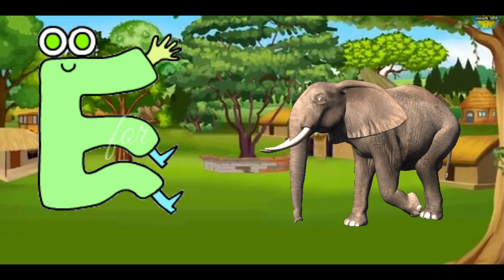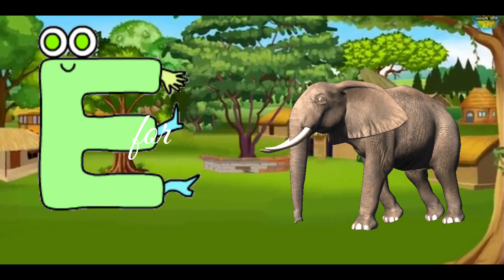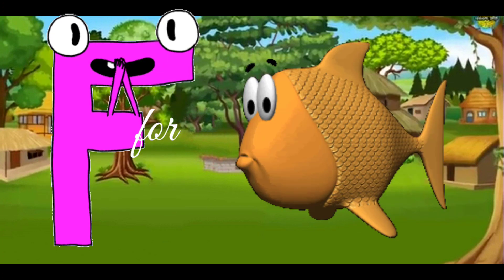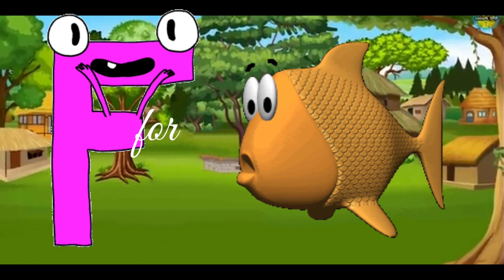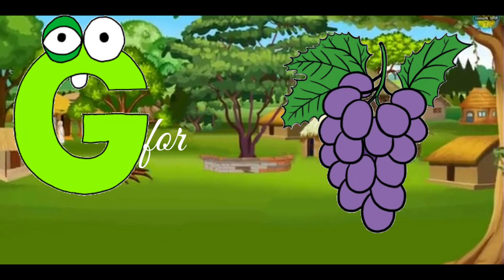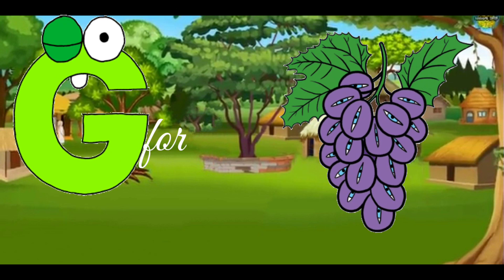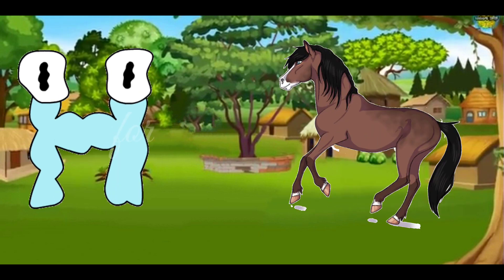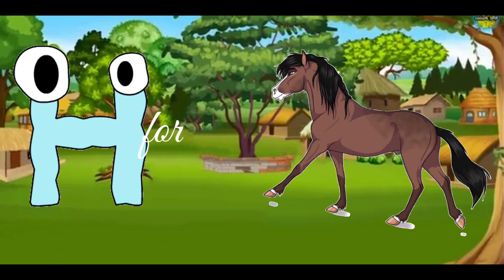A for Apple,B for Ball, ABC Phonics Songs, Alphabets, Alphabet Songs, AbcSongs, English Alphabets